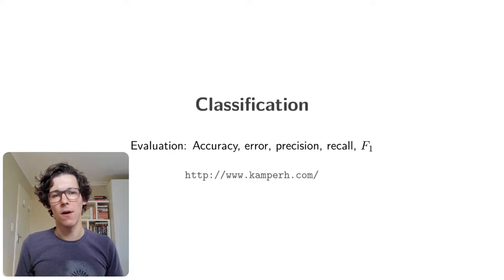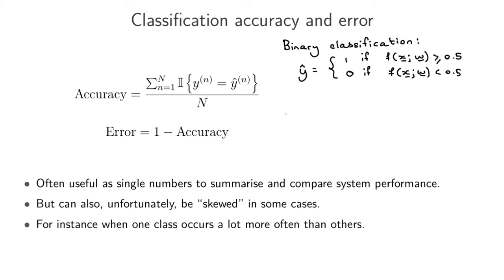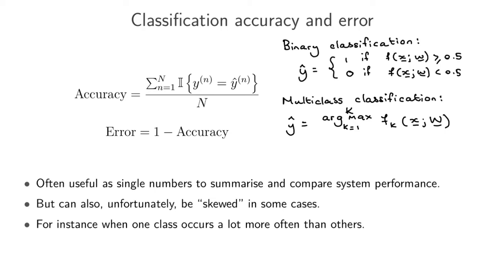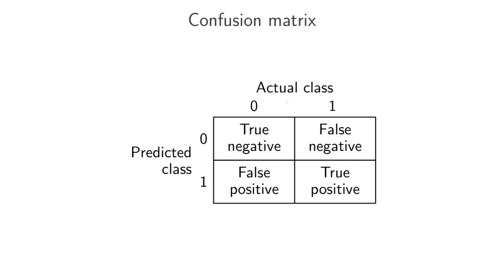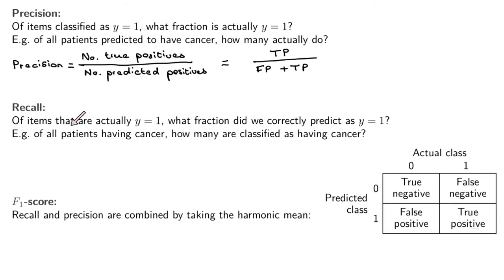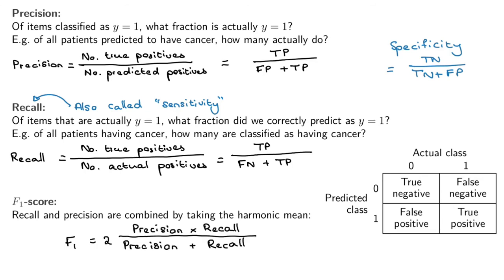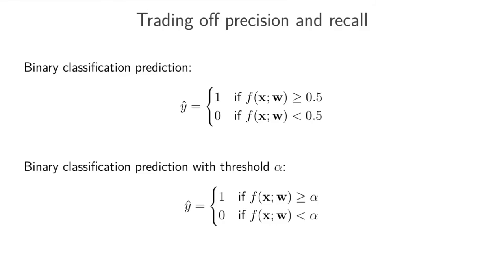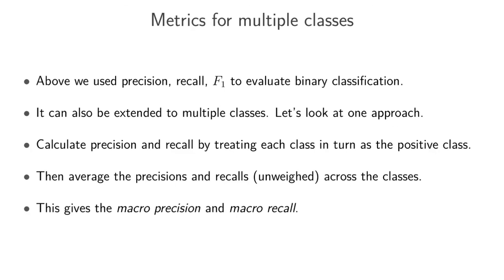Evaluation: Accuracy, precision, recall, F1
Errata:
00:00 The third word should have been "video".